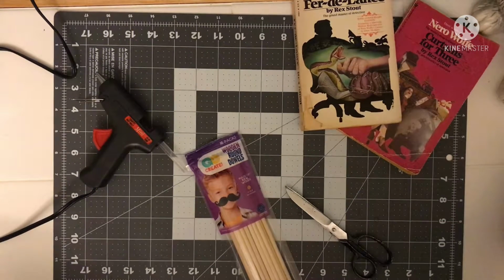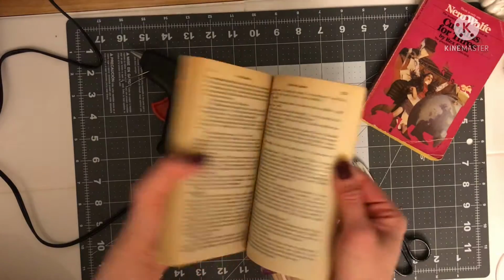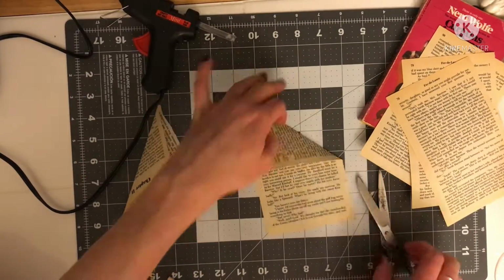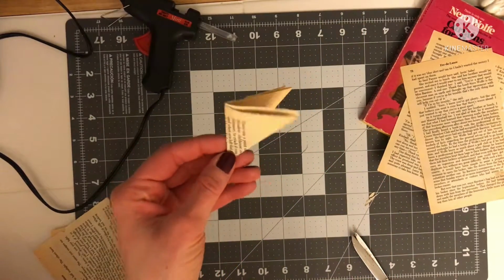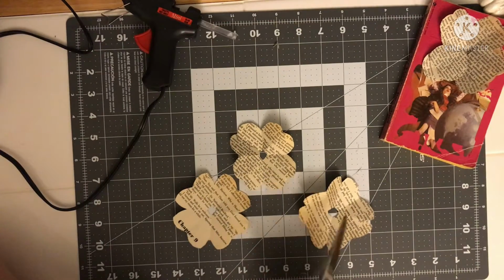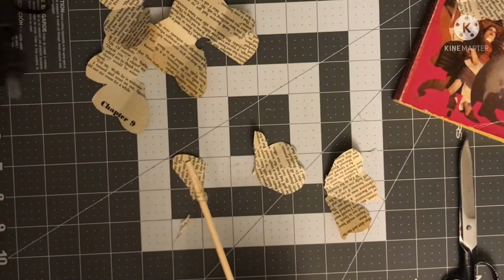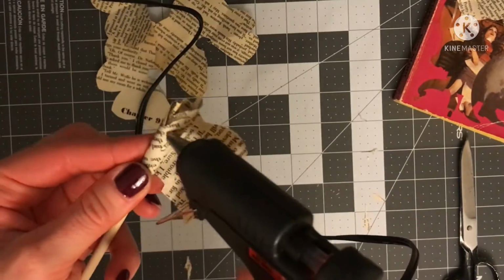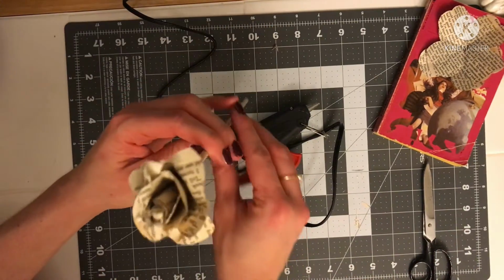Crafts for the Bored and Bookish - "Episode One: Book Page Roses"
Welcome to the debut of Crafts for The Board and Bookish, a new series that focuses on repurposing old books in simple, but creative, ways! In this first episode, Laura from York County Library will demonstrate how to take the pages from your unwanted books and use them to create cool paper roses!

Like this tutorial? Then check out more DIY classes on CreativeBug and Udemy! to get started.